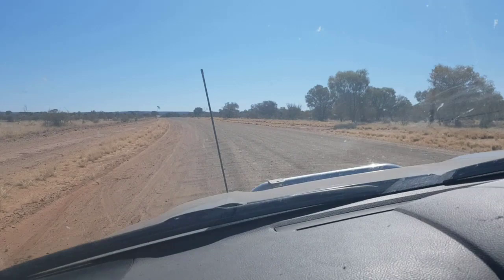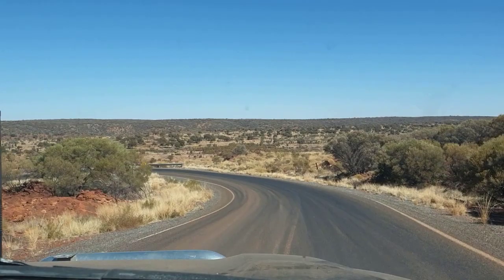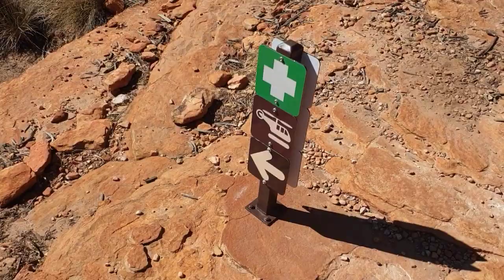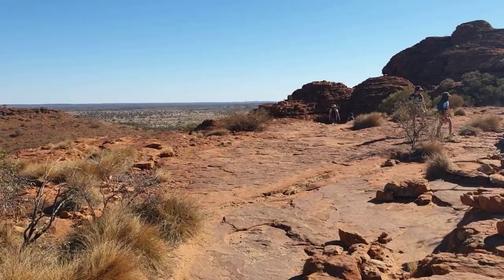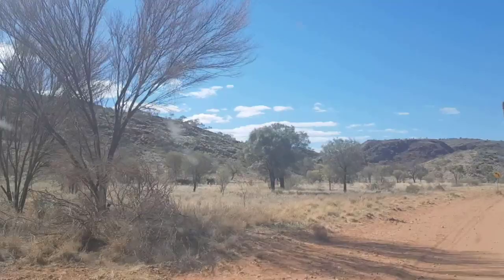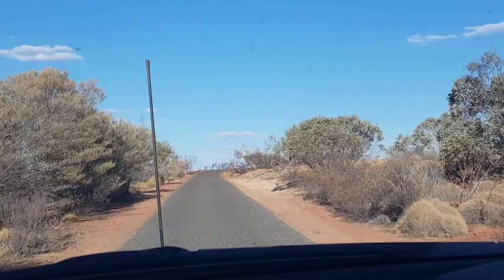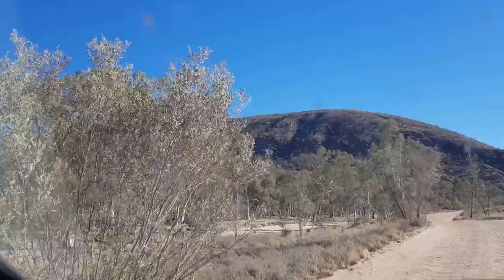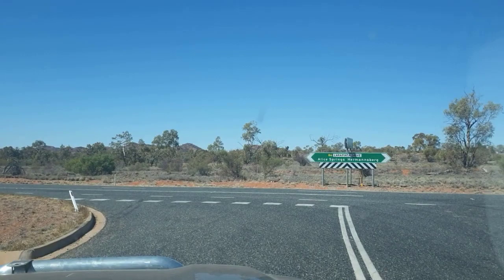Kings Canyon, West MacDonnell Ranges & the Mereenie Loop: S04 Northern Territory E07 Road Trip Lap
We finished up at Uluru and wanted to see the West MacDonnell Ranges.  The outer Mereenie Loop road is a bit rough, not often traveled, but provides the opportunity to see the real outback, often on your own!  We visited Kings Canyon doing the RIm Walk, swam at Ormiston Gorge and Ellery Creek Big Hole in the West MacDonnell Ranges, spotted camels, brumbies and more.  We discuss tyre pressures and handling off road towing in a caravan.